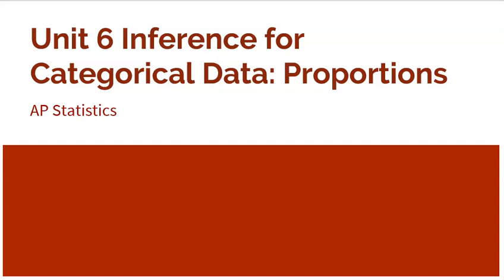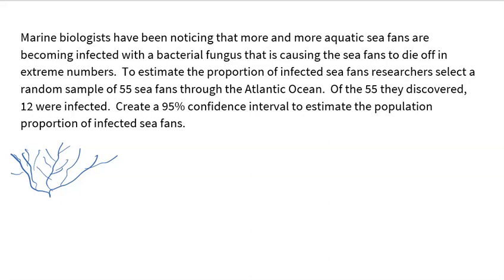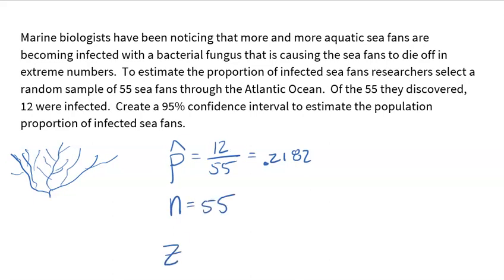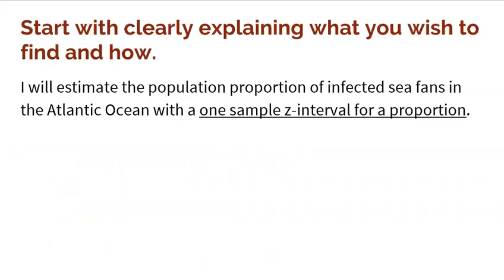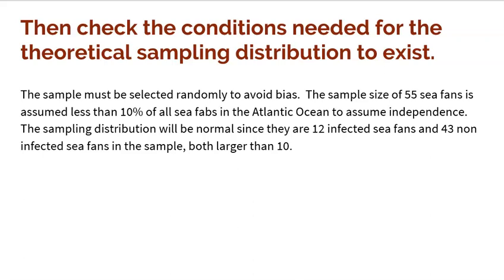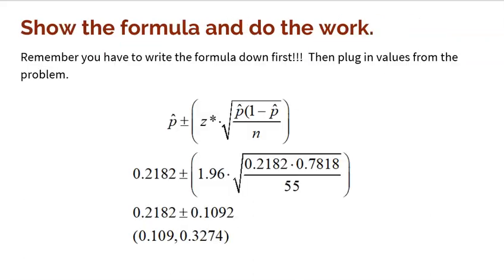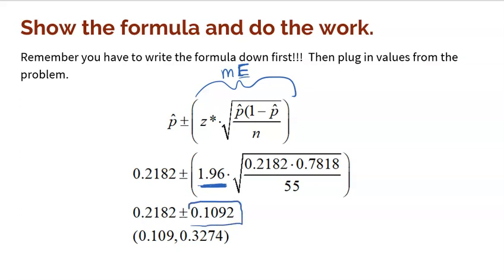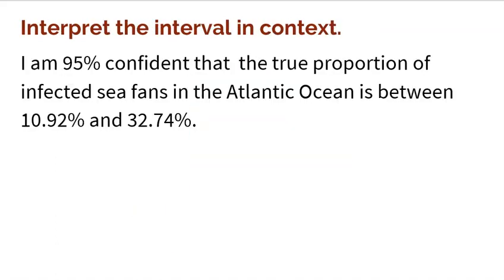AP Statistics: Example of Confidence Interval for a Population Proportion